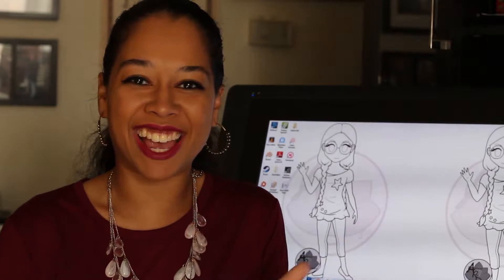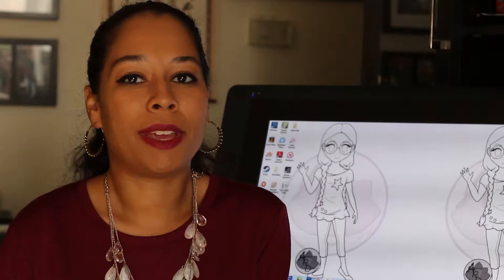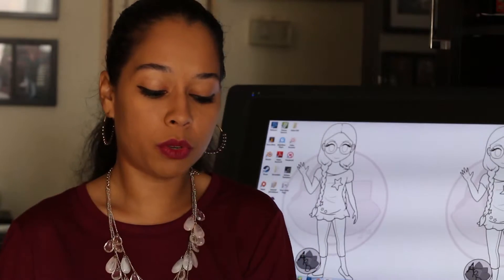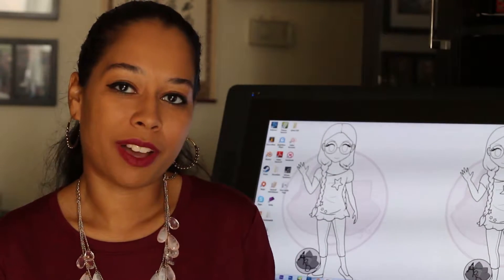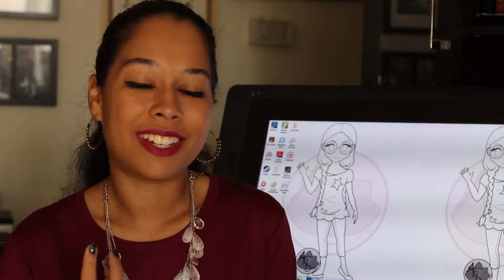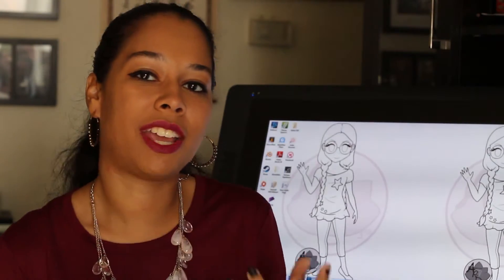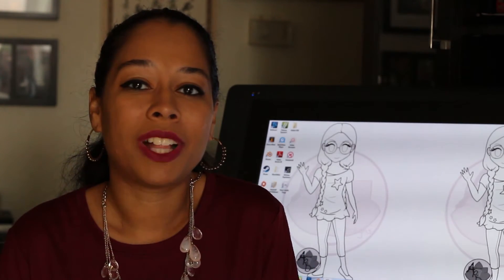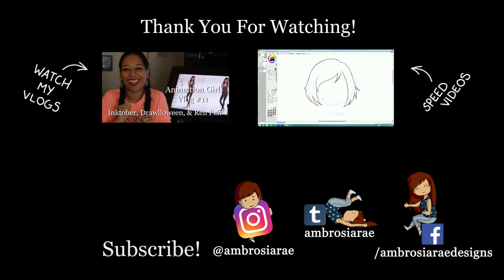Animation Girl Vlog #16 - New Wacom Tablet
Animation girl here with another weekly vlog, this time about my new Wacom investment which, so far, is helping me to achieve my goals!